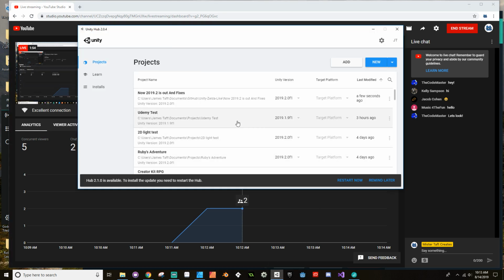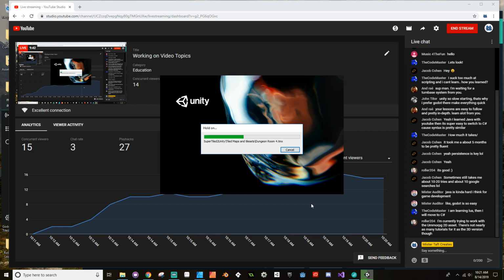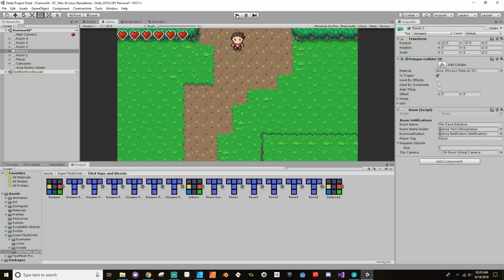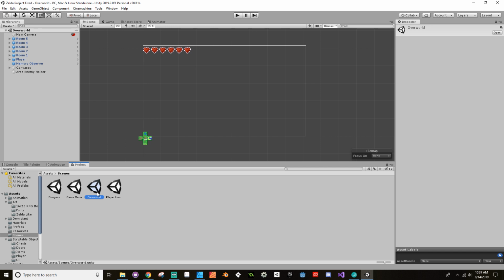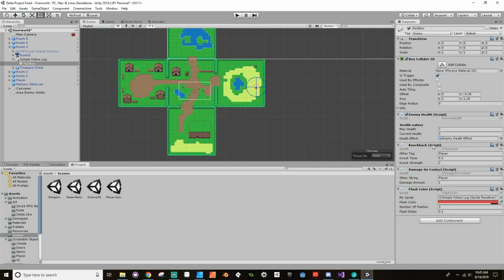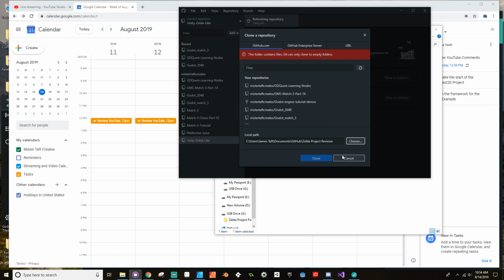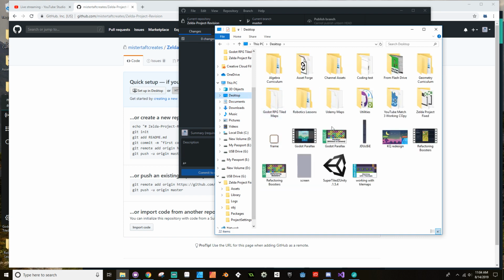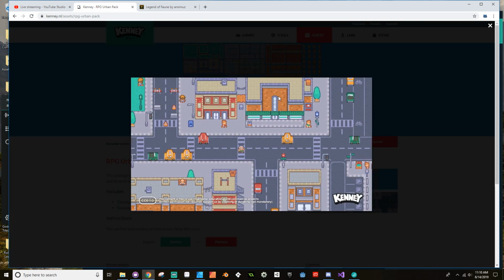Working on Video Topics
Hey everyone!  Today I'm working on making public the refactors to the Zelda LIke.  Come join if you want to!